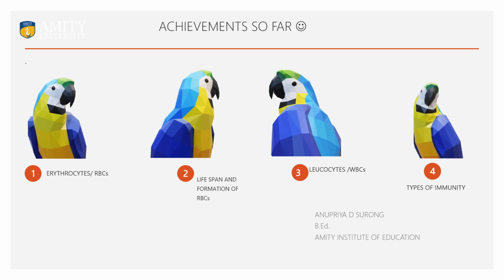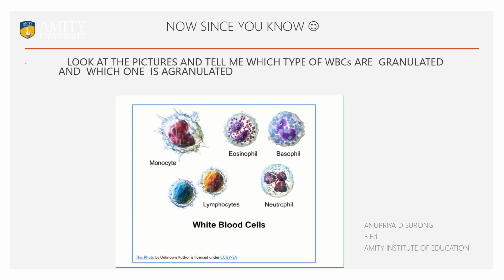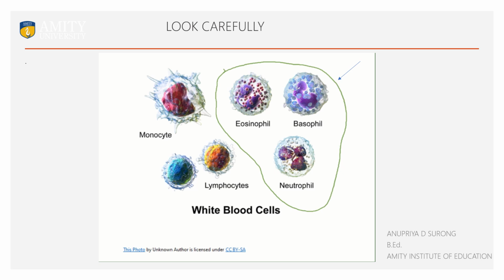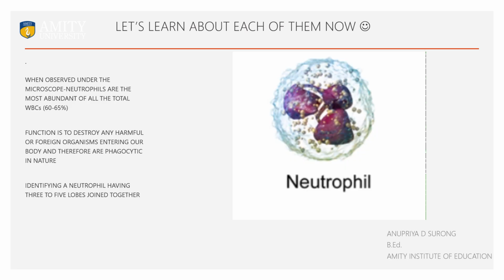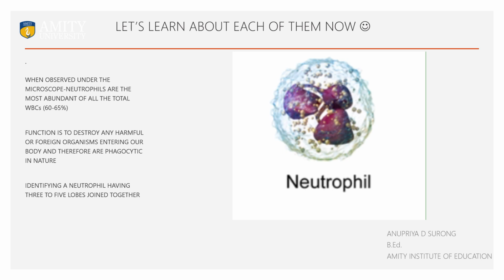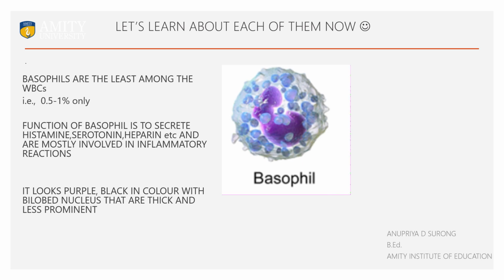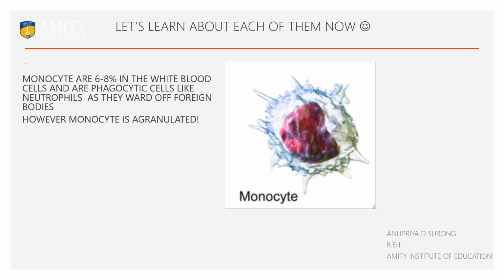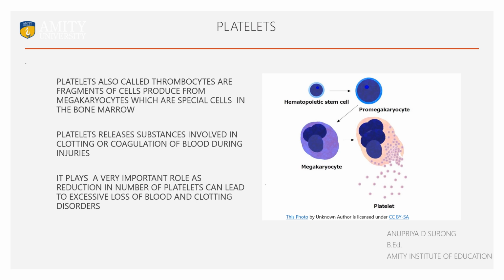BODY FLUIDS AND CIRCULATION (Part 3) BY ANUPRIYA D SURONG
Topics: Types of WBC, Granulocytes and Agranulocytes, Types of WBCs in detail , Platelets